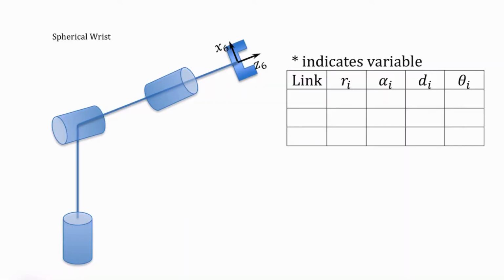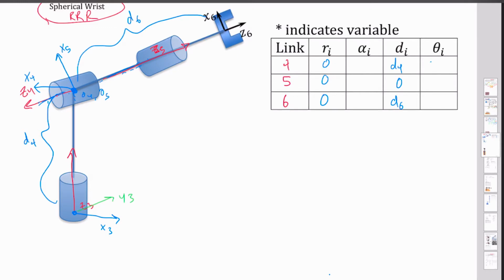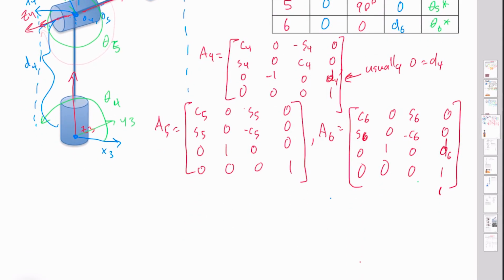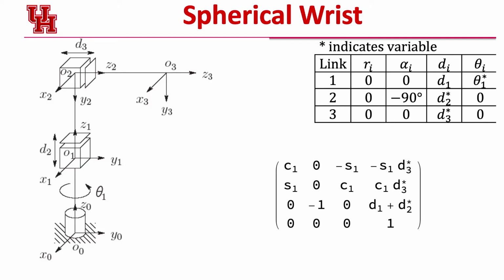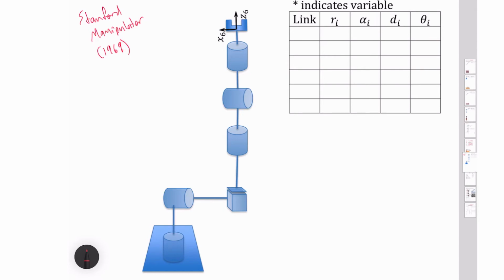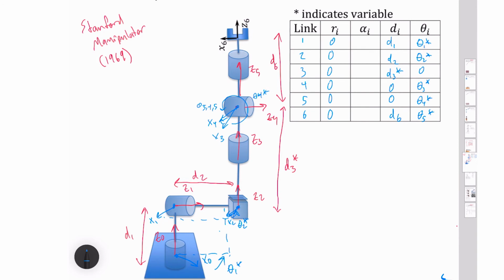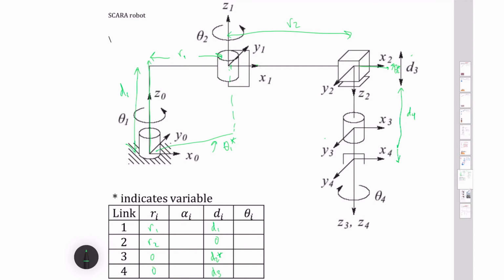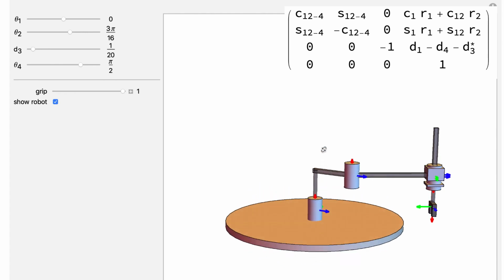Intro2Robotics6b: DH for spherical wrist, 6DOF arms: cylindrical & Stanford, SCARA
Lecture 6a covers the DH construction for an RP arm, Elbow Manipulator, RPR arm
Lecture 6b covers spherical wrist, cylindrical robot, Stanford arm, and SCARA robot.